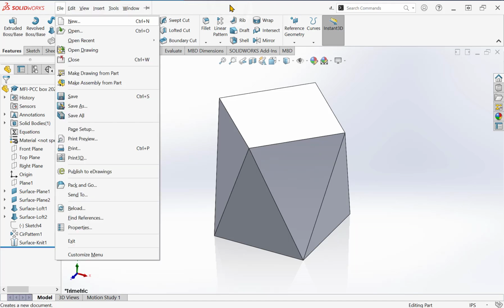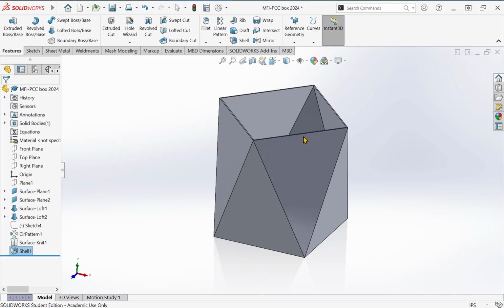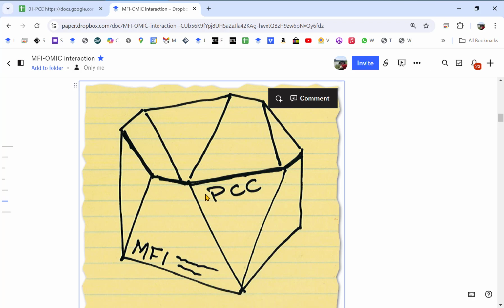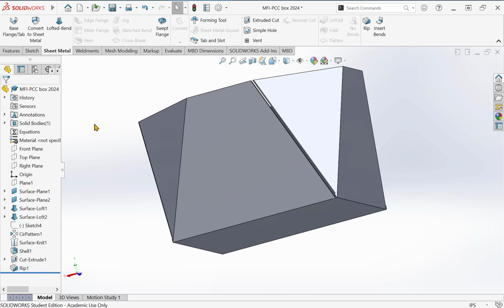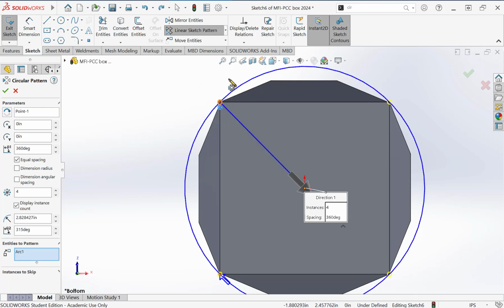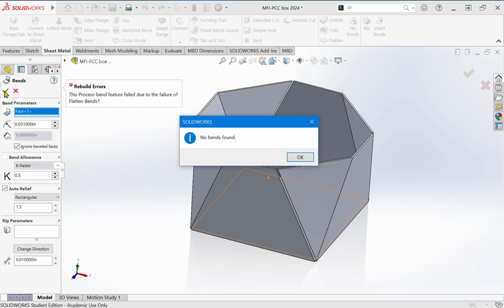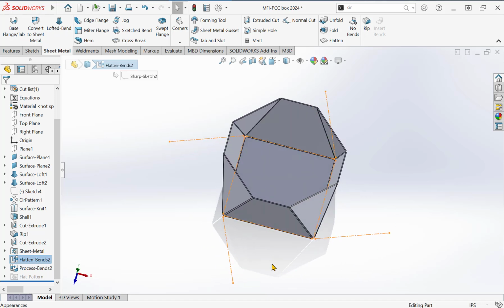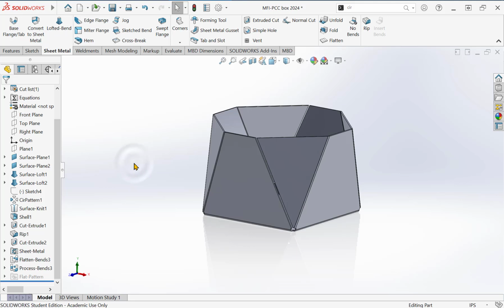Decorative Sheet Metal box in SolidWorks 4/6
Part 4 - Shells and height and sheet metal